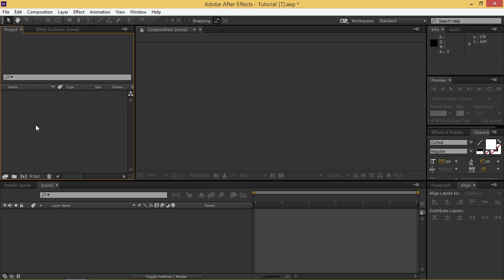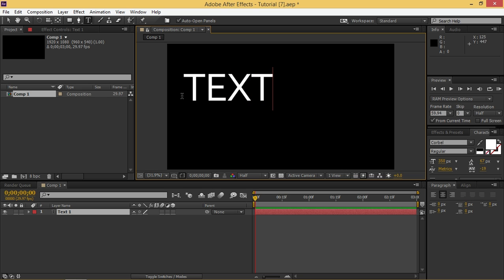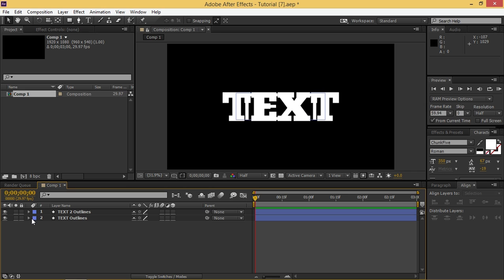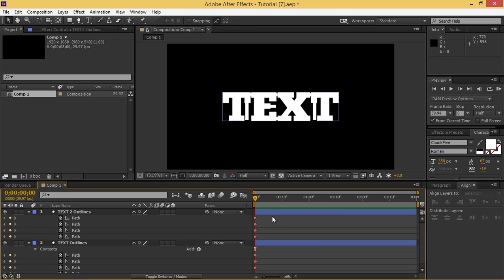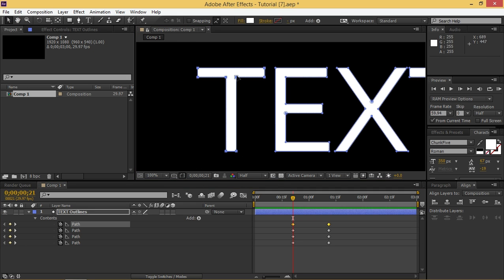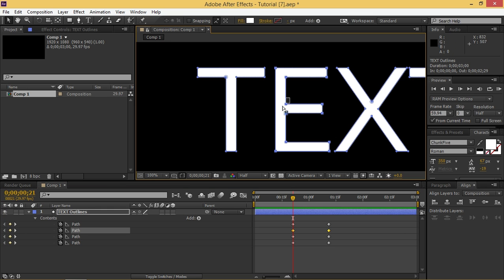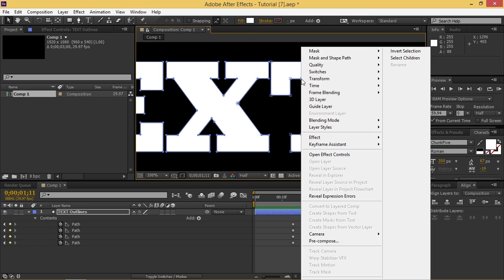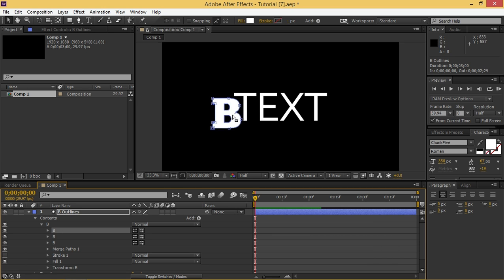After Effects Tutorial | Morphing Different Fonts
In this motion graphics tutorial I will show you how to morph from one font to another.

If you have any questions/requests then leave them in the comments below, and please tell me do you like/dislike my work.

2014.